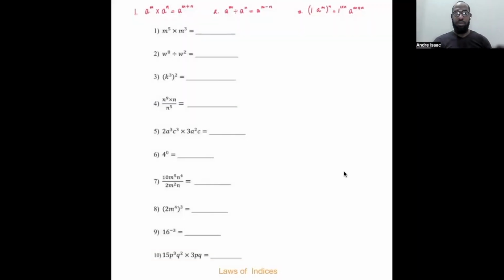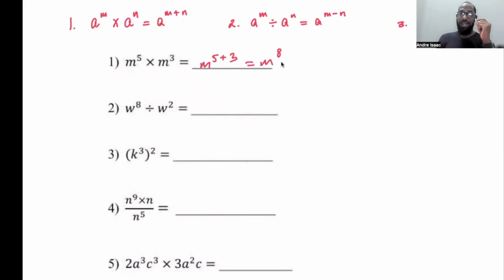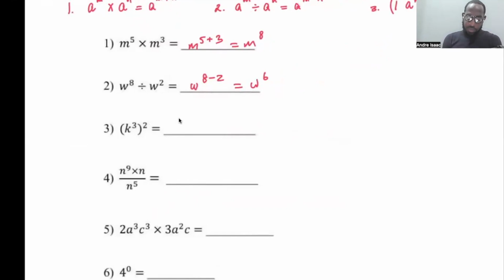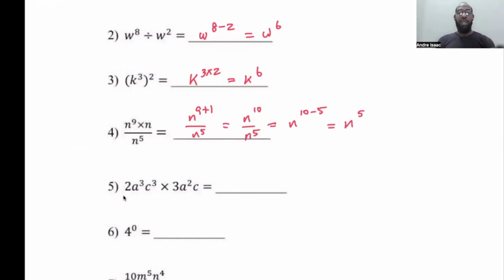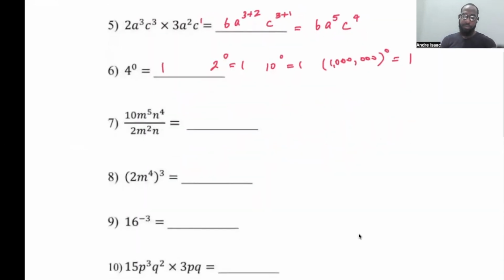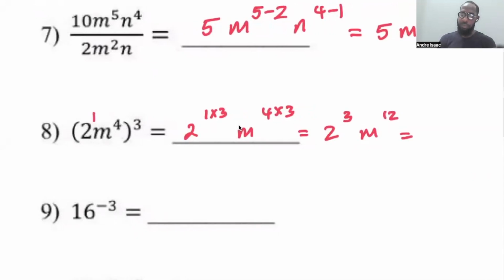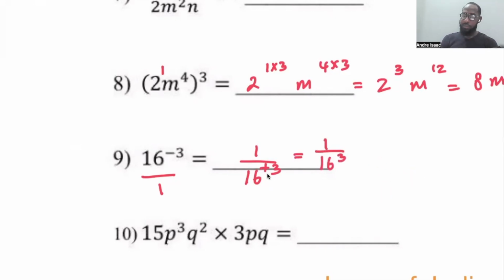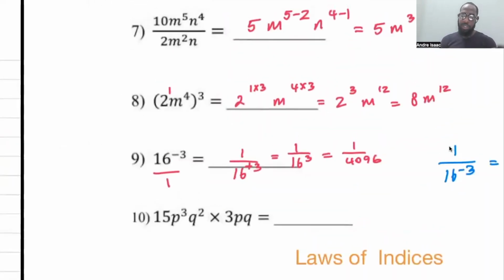Laws of Indices 2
Laws of indices provide us with rules for simplifying calculations or expressions involving powers of the same base.